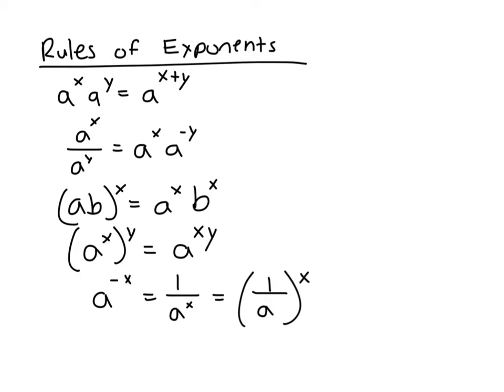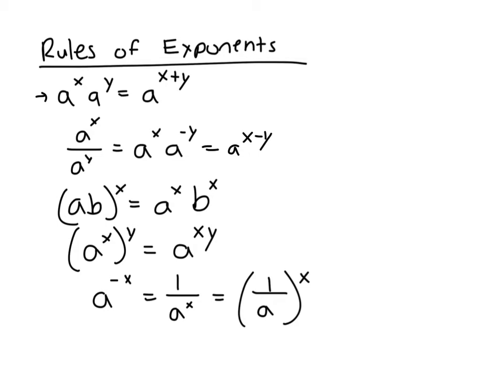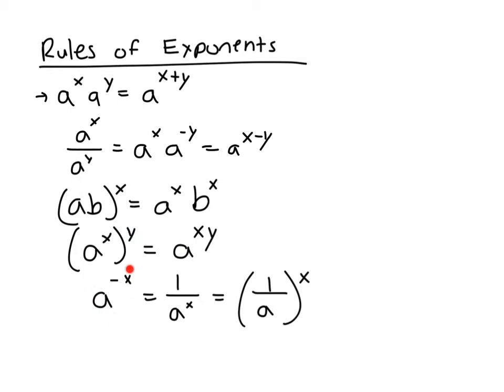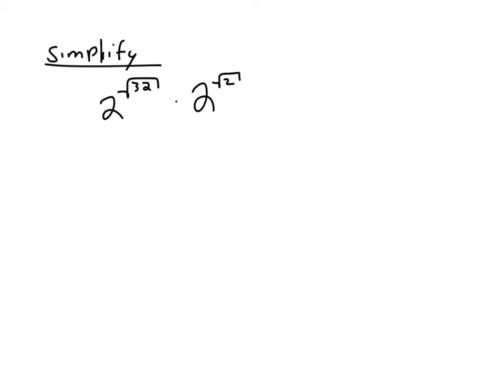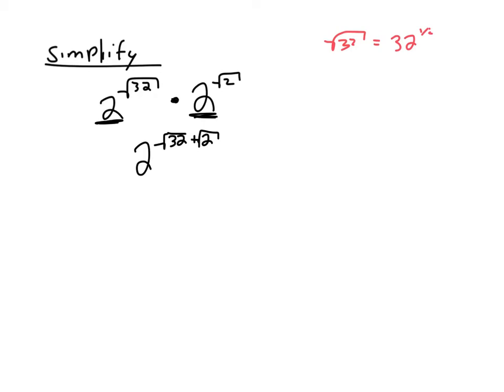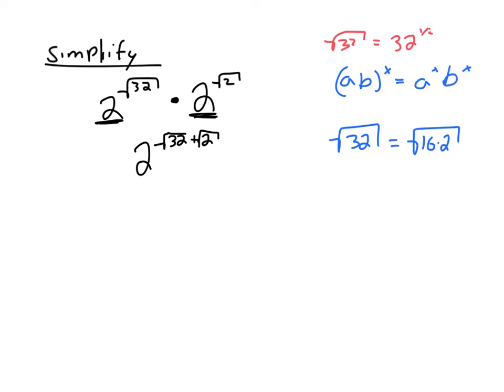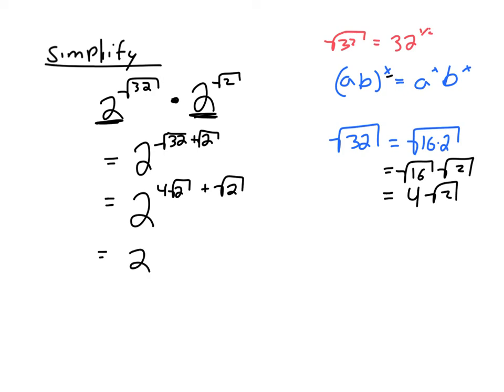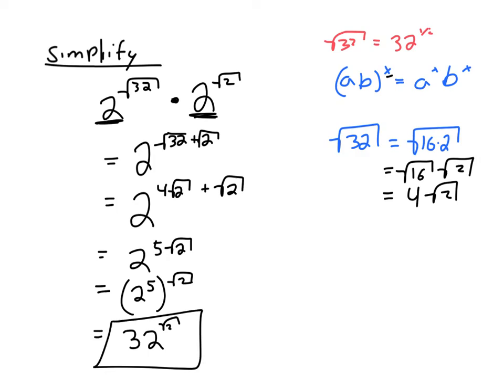81 - Rules of exponents